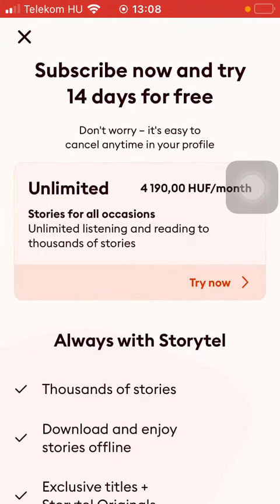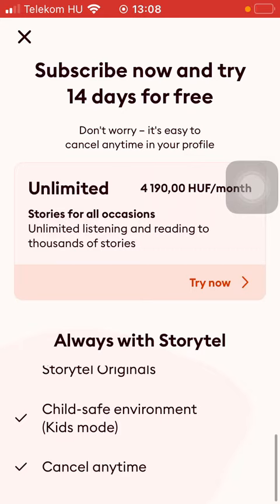How to listen to a reading on Storytel?